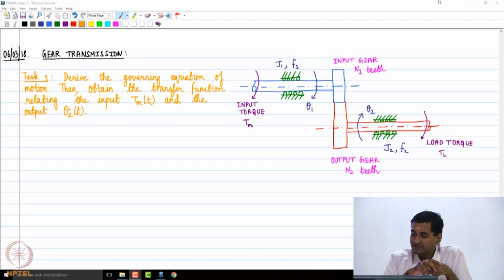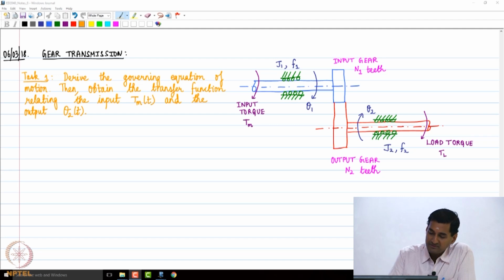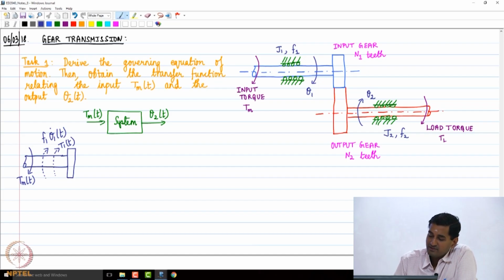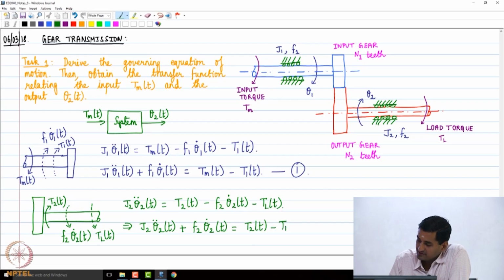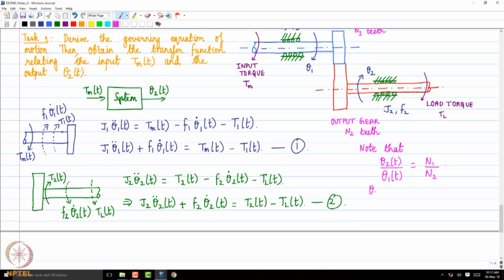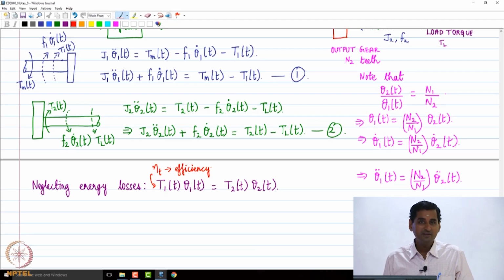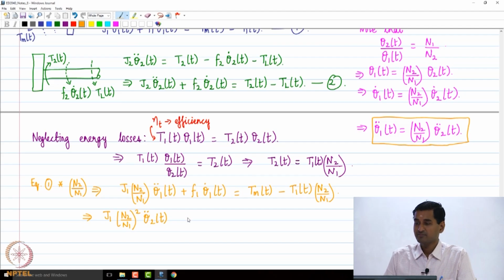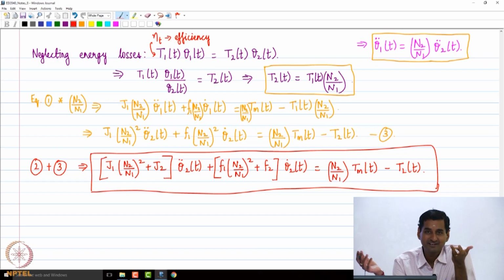Lec41: Case Study - Modelling - Part 1